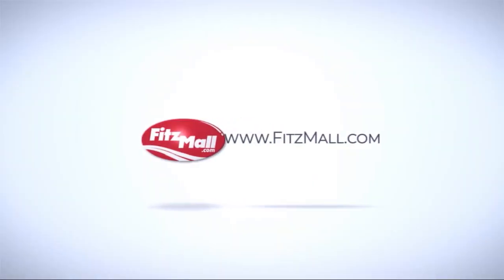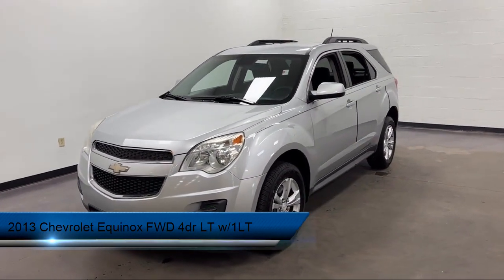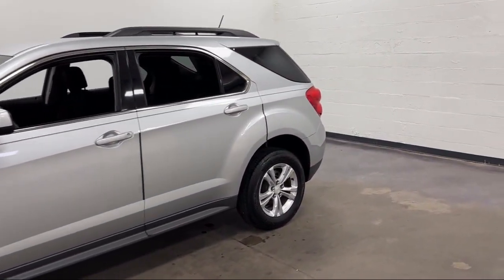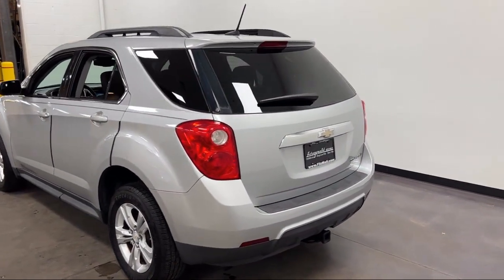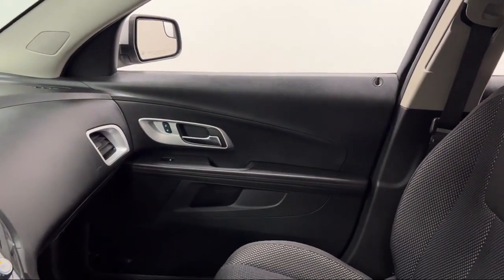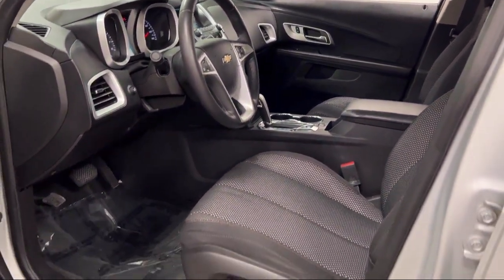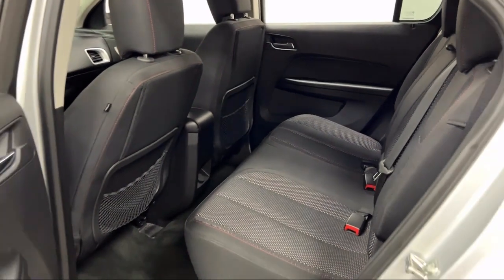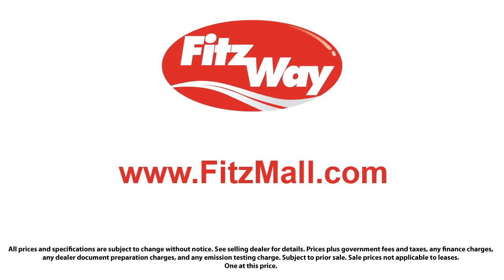2013 Chevrolet Equinox FWD 4dr LT w/1LT Rockville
2013 Chevrolet Equinox FWD 4dr LT w/1LT - Stock Number: H544798A - VIN: 2GNALDEK1D6414275.